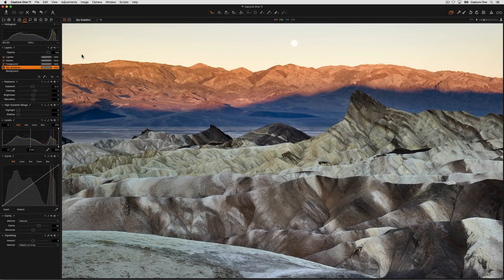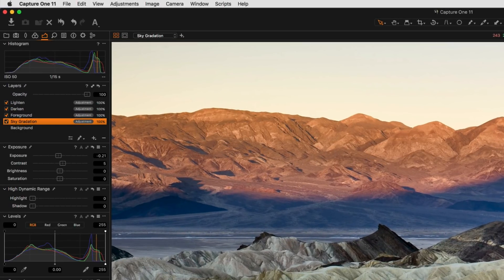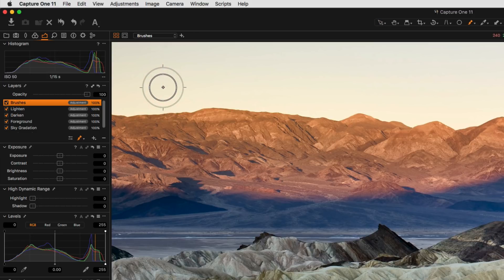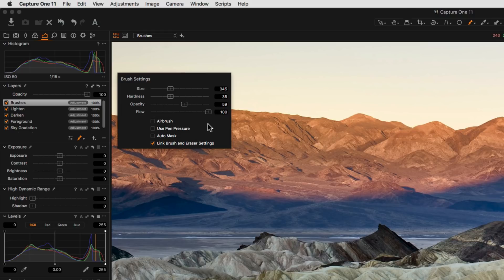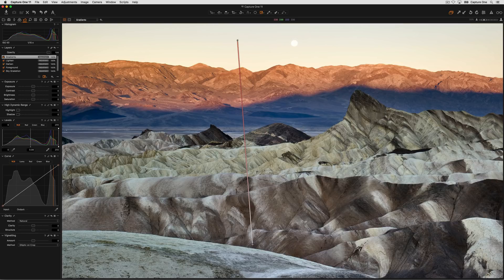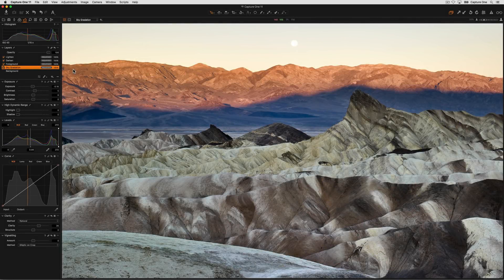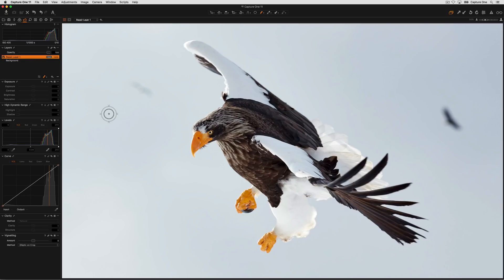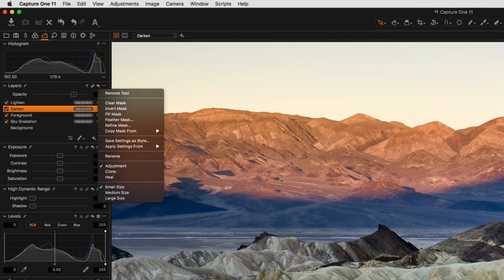Capture One 11 Tutorials | Using Layer Adjustments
Using Layers opens up more possibilities for RAW conversion and image adjustments in Capture One 11.  Watch this tutorial to understand the basics.

When you want to learn more, watch "Advanced Layer Masking" to dive deeper into creating more complex masks.